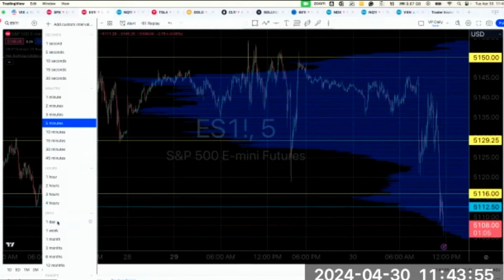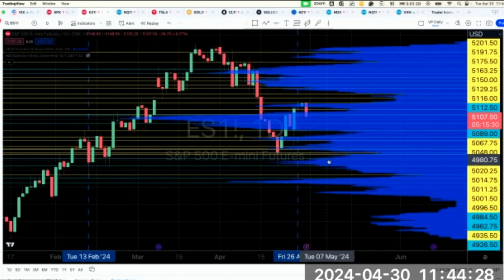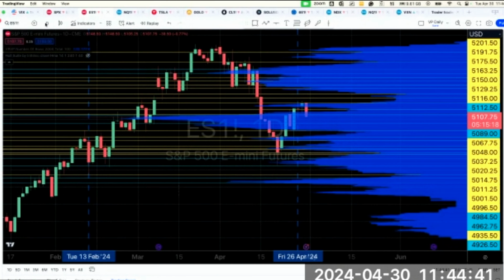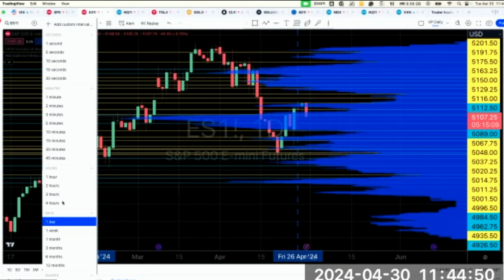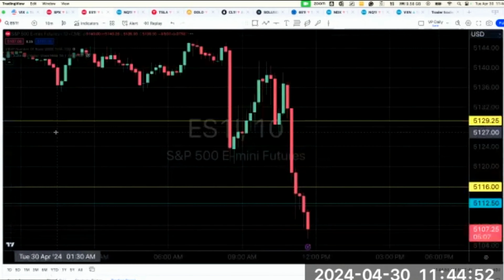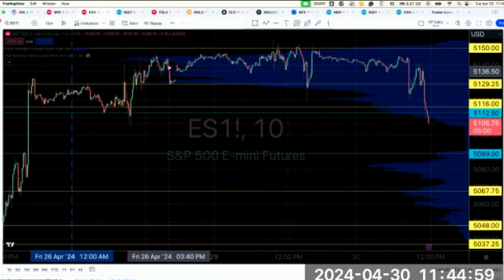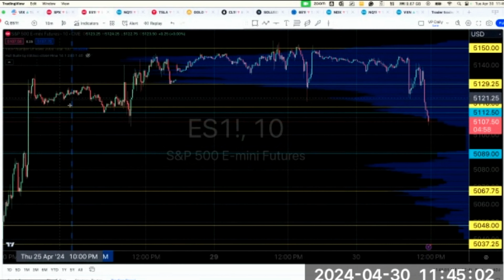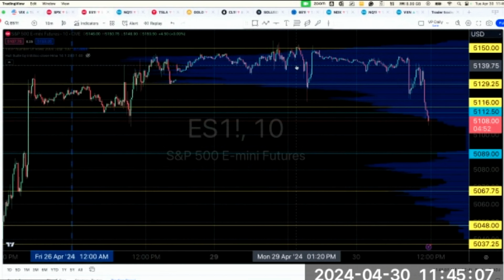0-DTE - Decoding Market Structure with Volume Profile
Explore advanced Volume Profile techniques in this tutorial as we dive deep into chart details, uncovering significant trading levels and the impact of zooming in for clearer analysis. Perfect for traders aiming to enhance their technical analysis skills.

Timestamps:
00:00 Intro
00:20 Volume Profile